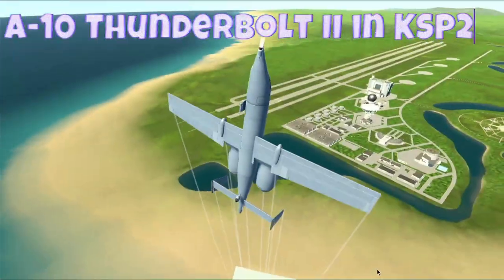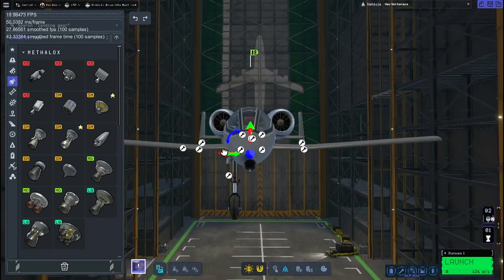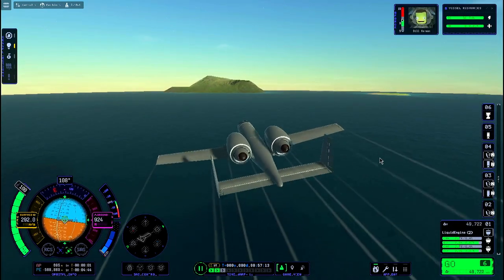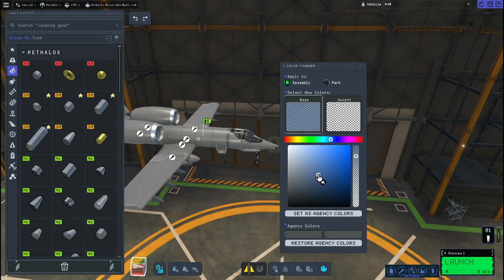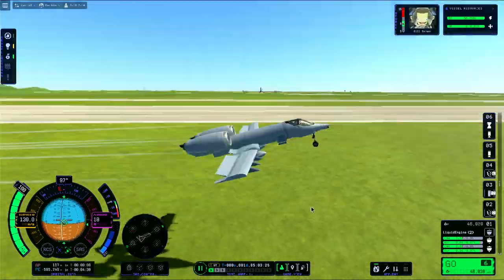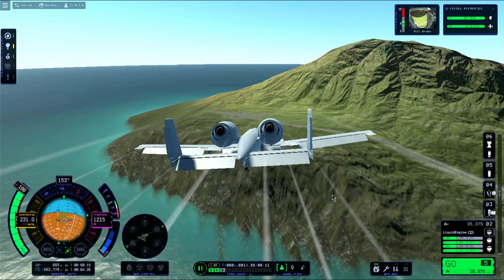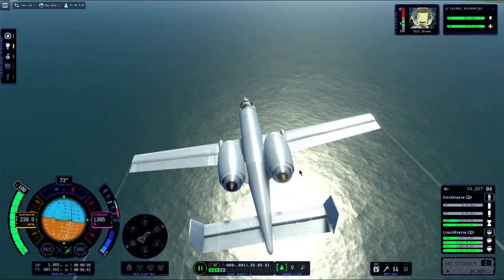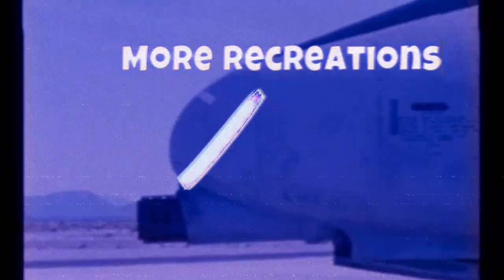KSP 2 - I Built an A-10 Warthog in Kerbal Space Program 2 !! (Can it go brrrt?)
I just built an A-10 Warthog with WORKING WEAPONS in Kerbal Space Program 2 (KSP2)!!

The Fairchild Republic A 10 Thunderbolt II is a single-seat, twin-turbofan, straight-wing, subsonic attack aircraft developed by Fairchild Republic for the United States Air Force (USAF). In service since 1976, it is named for the Republic P-47 Thunderbolt, a World War II-era fighter-bomber effective at attacking ground targets, but commonly referred to as the "Warthog" or simply "Hog" The A-10 was designed to provide close air support (CAS) to friendly ground troops by attacking armored vehicles, tanks, and other enemy ground forces; it is the only production-built aircraft designed solely for CAS to have served with the U.S. Air Force
Brrrt brrrt brrrrrrrrrrt brrrrrrrrrrrrrrrrrrrt
Contains music from :  Karl Casey @ White Bat Audio
Kerbal Space Program 2 Stock replica Smooneychad SSTO How to build Let's play Stock early SSTO Road to KSP2 Kerbal Space Program 2 BD armory blowing stuff up KSP2 , KSP explosions Kerbal scuffed Program 2 Kerbal  New Features! | Turboprop Flight Simulator Update Review KSP  KSP Build Videos LongPlay Long Play Gaming Rocket sim Space Games SpaceX Warthunder
 TikTok YT Shorts How to